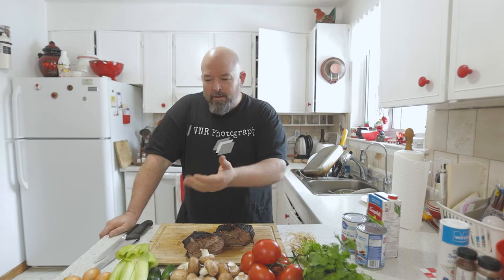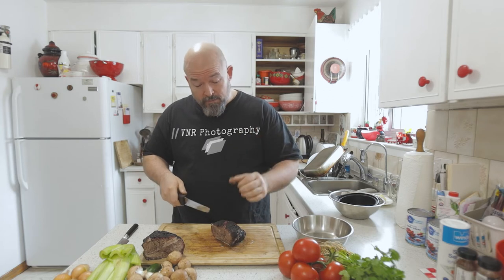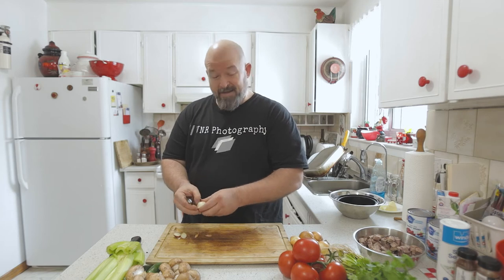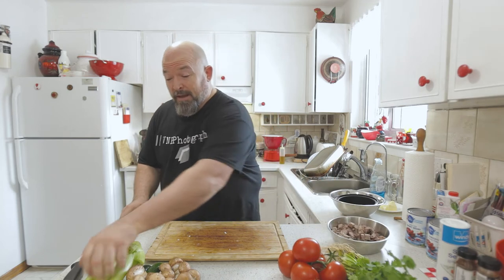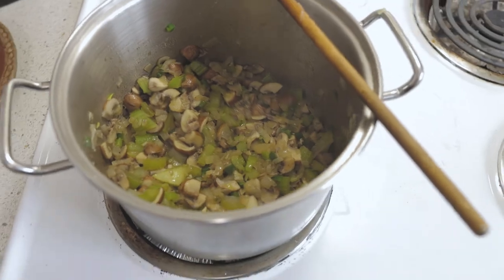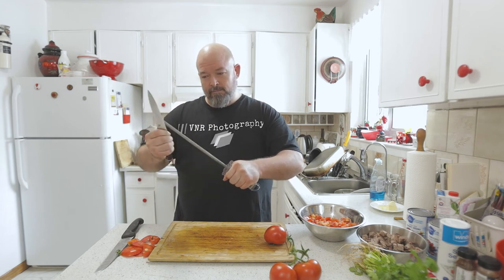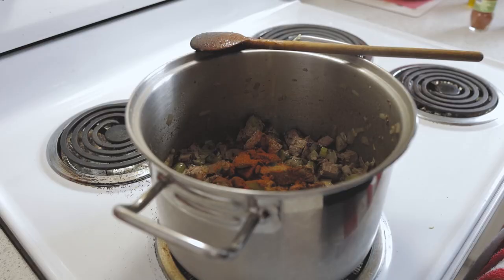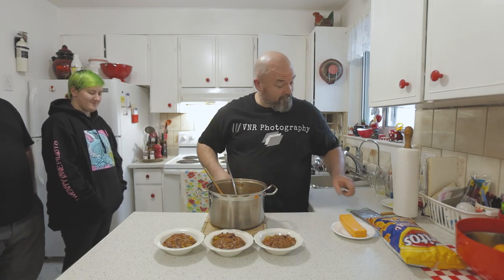How to make CHILI using leftover Brisket - Leftover Series Episode #2 - Brisket chili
Back to the Leftover Series with this video... In this Series I'm taking the Brisket (which has been smoked on my offset smoker) and turning it into a different meal but making it the star of the show. A lot of people don't like using leftovers or cooking a large cut like the brisket to end up with leftovers, I'm telling you don't be scared, turn it into something tasty and today we are making CHILI!

I love chili and for me using the brisket in a chili was a no brainer - I had never used it like this but I was game to find out and boy was I right.. this was a HIT!
All I did was dice up the Brisket and also some onions, mushrooms, celery, tomatoes, jalapeno, cilantro, added some veggie stock and some more spices, chili spice, cumin, black pepper, salt, I forgot to mention, a table spoon of roasted garlic I had made before... and then let the stove do all the hard work.

It turned out Fantastic... I want you all to ty this recipe.

And Like I said in the video Here is the link to Bryan's channel - go check him out for some fun ghost hunting

HAPPY EATING

Andre